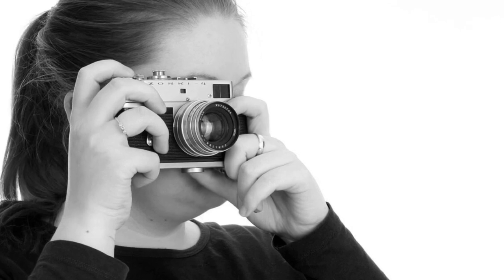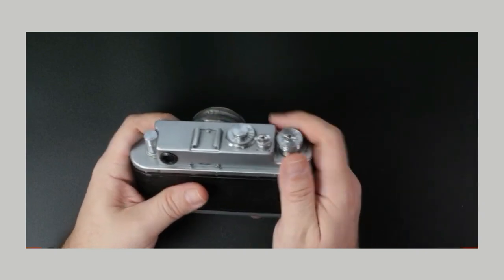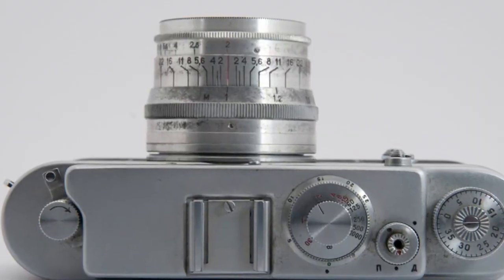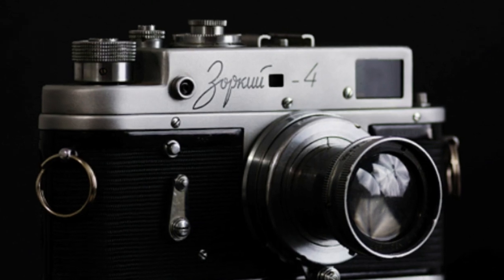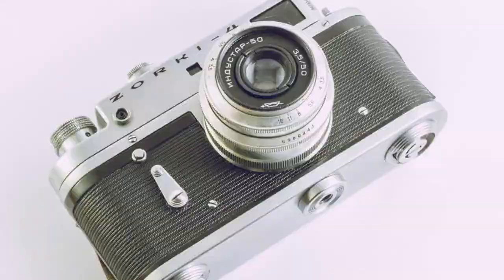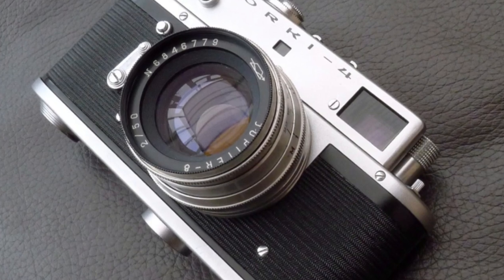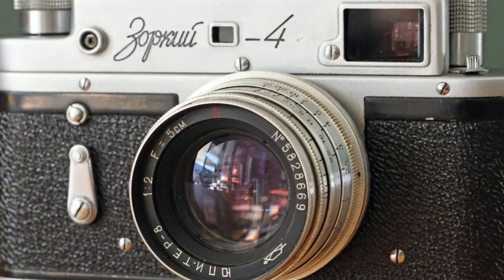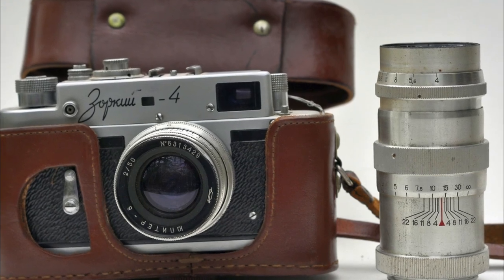Zorki 4 camera review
Zorki 4 — a classic Soviet-era 35mm rangefinder camera that's built like a tank and packed with character. I'll cover everything from its design and handling to the quirks you need to know before shooting with one.